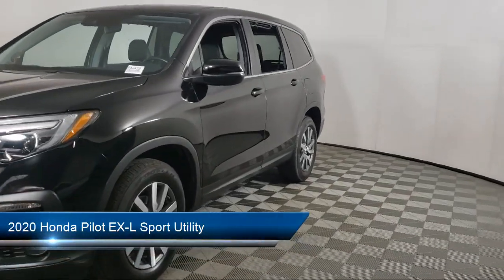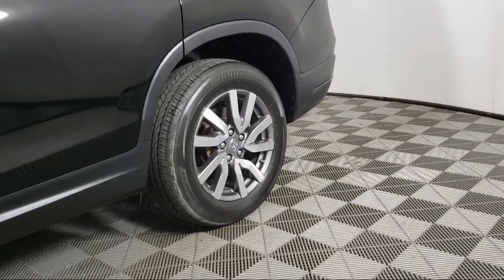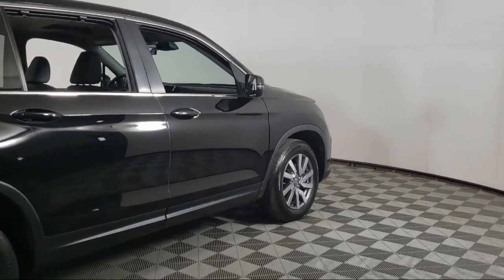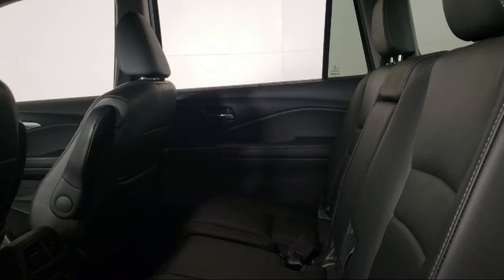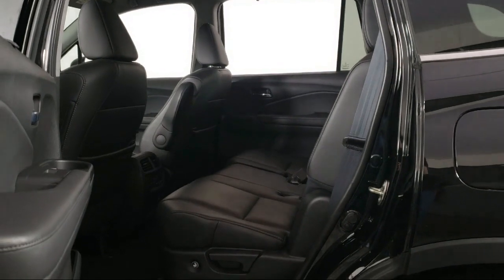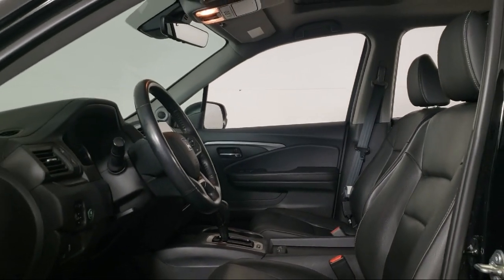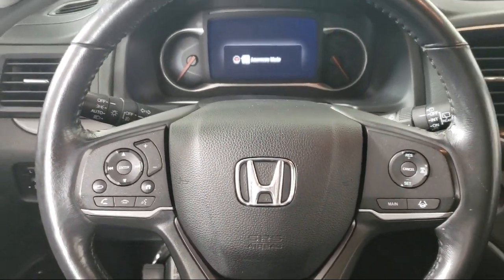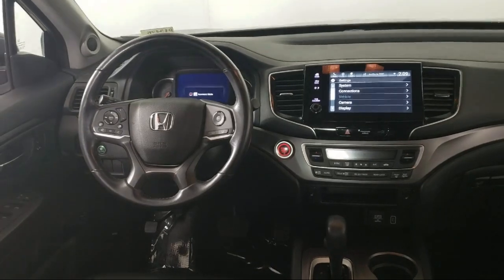2020 Honda Pilot EX-L Sport Utility Inver Grove Heights St. Paul Minneapolis Woodbury Burnsville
2020 Honda Pilot EX-L Sport Utility Stock Number: P13426 Vin:5FNYF6H53LB025744.